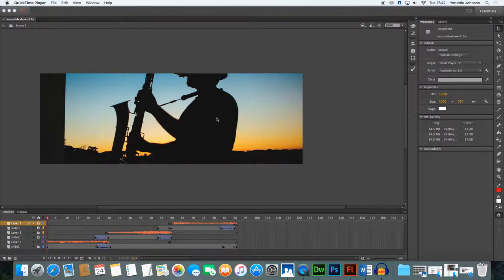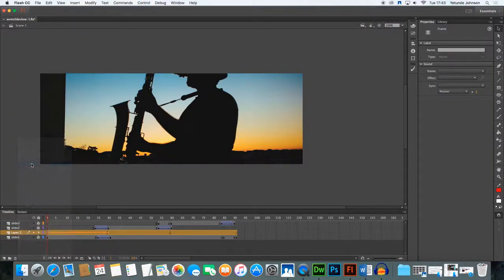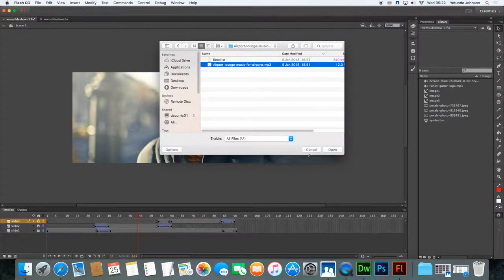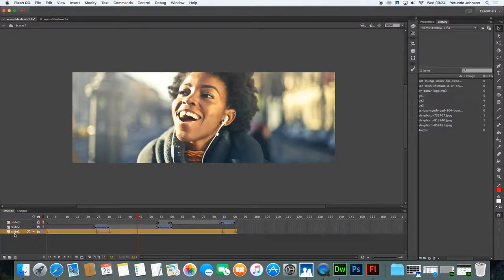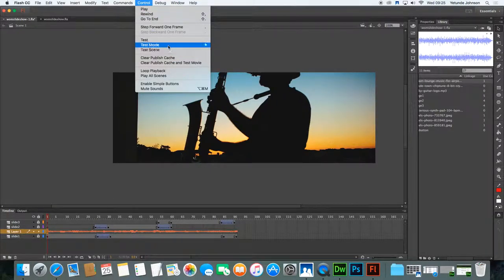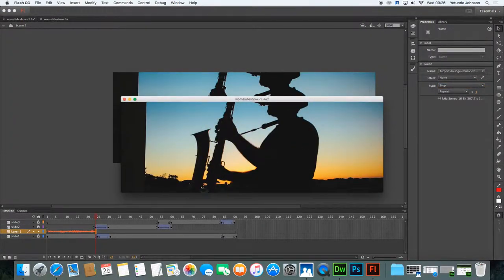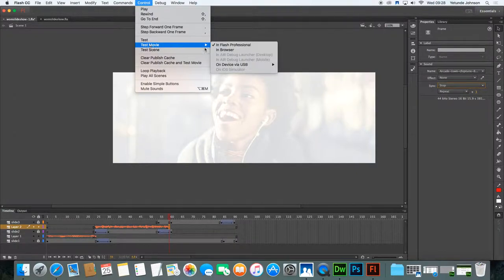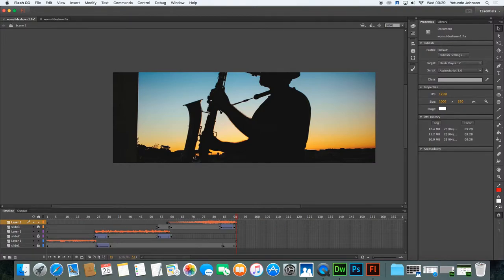Add 3 Sound Tracks to Adobe Flash Slideshow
Add three sound tracks to an Adobe Flash Slideshow